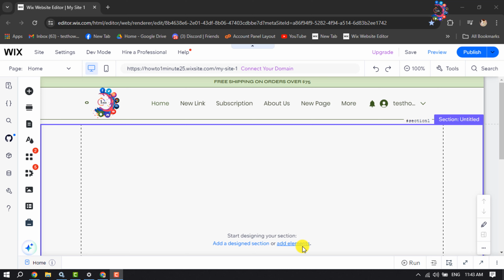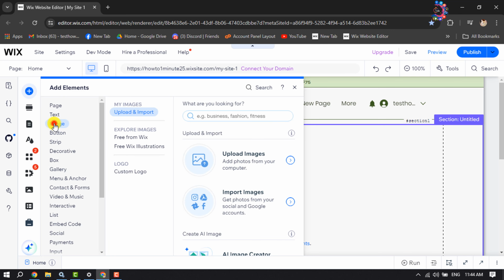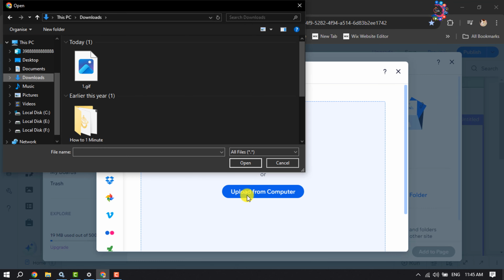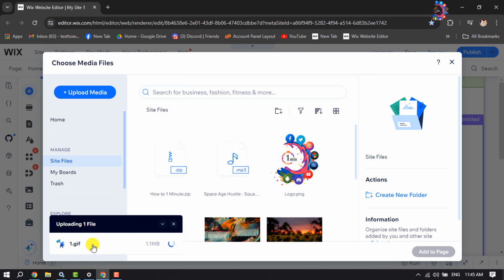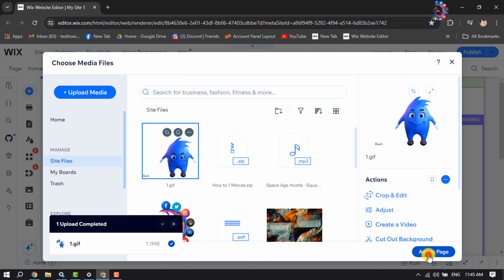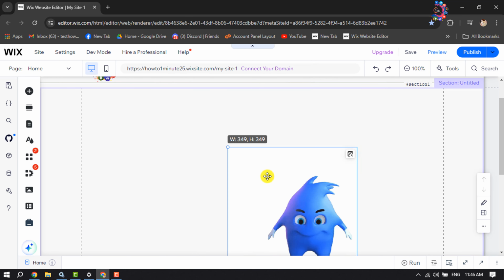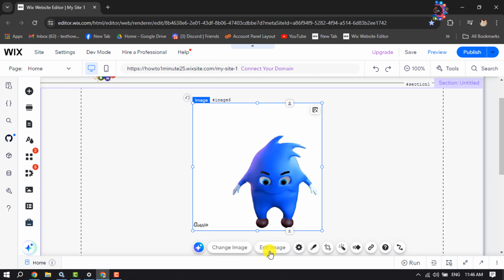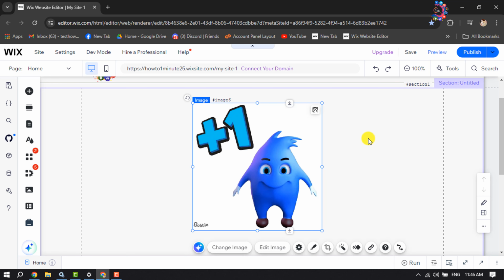How to add gif in wix website ( Image, Video, GIF or Emoji)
Follow these steps to update, add gif in wix website ( Image, Video, GIF or Emoji). It's super simple, as long as you abide by a few rules.

Wix Stores Adding Images, GIFs, and Videos to Products?
Adding and Customizing an Animation?
What is a GIF and How To Use It in Social Media?